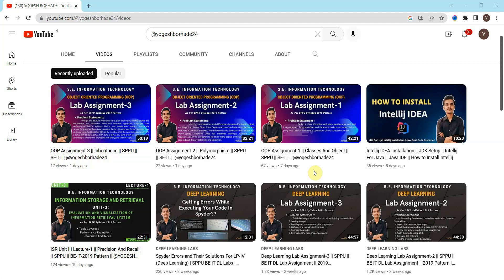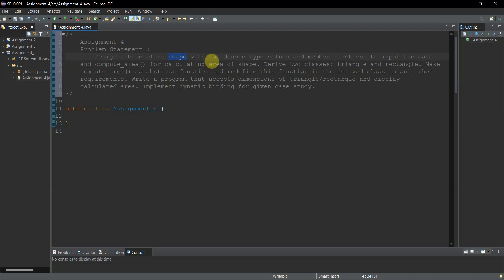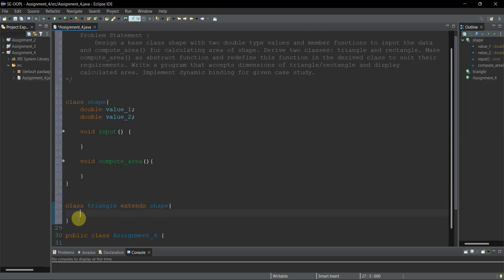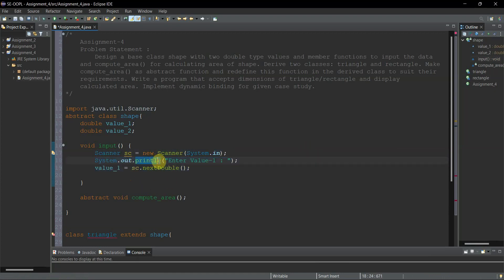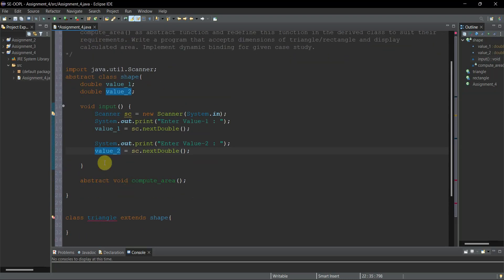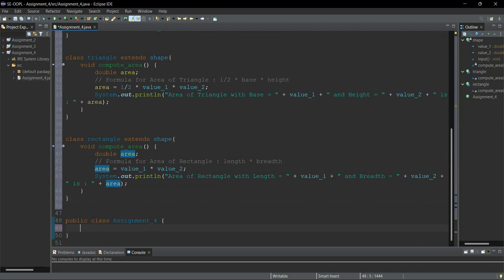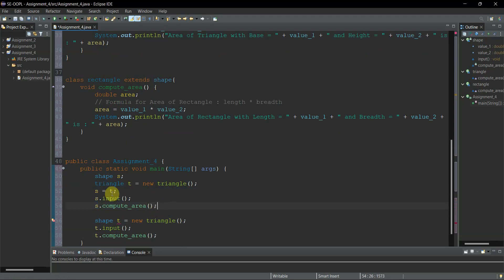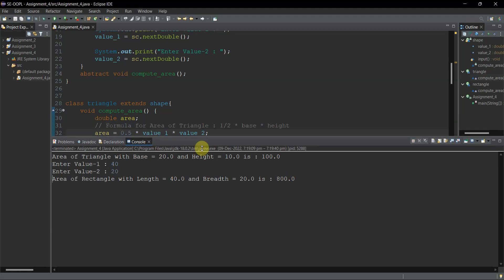OOP Assignment-4 || Dynamic Binding || SPPU || SE-IT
Hello Friends,
In this video I have explained the Object Oriented Programming(OOP) Lab Assignment-4.

Problem Statement:
 Design a base class shape with two double type values and member functions to input the data and compute_area() for calculating area of shape. Derive two classes: triangle and rectangle. Make compute_area() as abstract function and redefine this function in the derived class to suit their requirements. Write a program that accepts dimensions of triangle/rectangle and display calculated area. Implement dynamic binding for given case study.

       Join below link for Internship Updates || Off-Campus Drive Updates ||  Programming Tips || Study Material || Coding Contest Updates || Free Courses.

Oral Questions (For Reference Only) :

1. What is Dynamic Binding?
2. Different Types of Polymorphism?
3. Which keyword is used to implement inheritance?
4. Use of extends keyword.
5. Use of Scanner class.
6. What is abstract method ?
7. How to create abstract method ?
8. Feature or property of abstract method ?
9. What type of class is needed to include the abstract methods in it ?
10. Explain the code written.